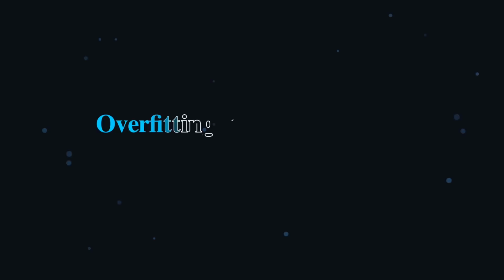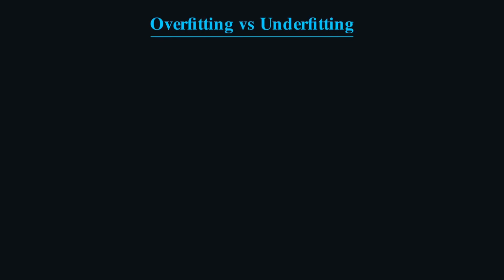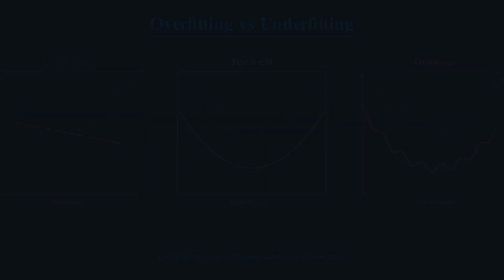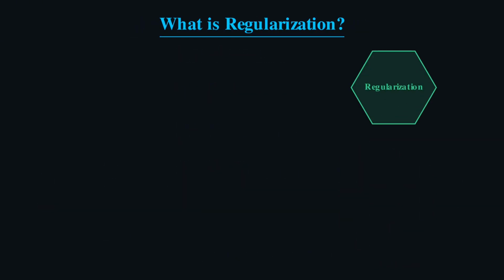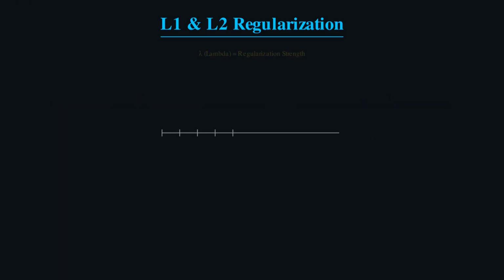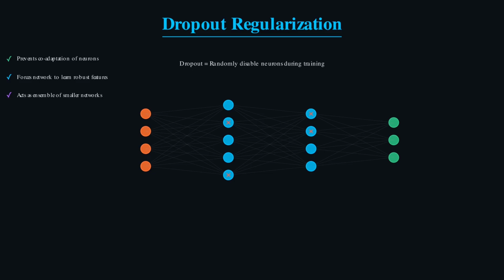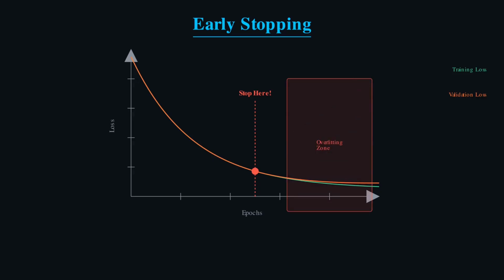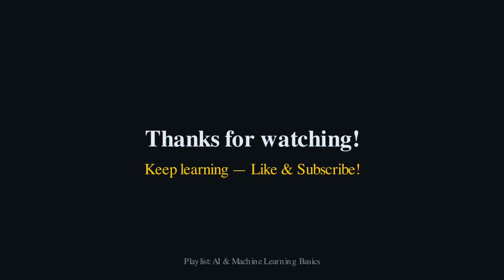Overfitting & Regularization Explained Visually — Why ML Models Fail in Production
Why does your model ace training data but fail on real-world inputs? In this video, we break down Overfitting & Regularization the hidden reasons machine learning models fail in production.

What you'll learn:
– What Overfitting is and why it happens
– The difference between Overfitting and Underfitting
– Why model complexity increases overfitting risk
– L1 Regularization (Lasso) — drives weights to zero for feature selection
– L2 Regularization (Ridge) — shrinks weights smoothly
– Dropout — randomly disables neurons for robust learning
– Early Stopping — halt training before memorization begins
– The Bias-Variance Tradeoff explained visually
– How to combine techniques for production-grade models

⏱ Chapters:
– Introduction
– Why Overfitting Happens
– What is Regularization?
– L1 & L2 Regularization
– Dropout Technique
– Early Stopping